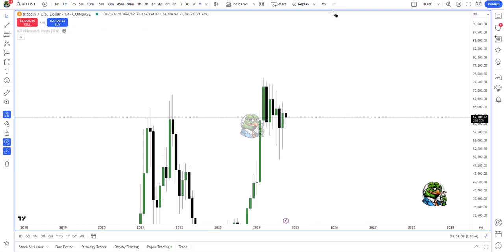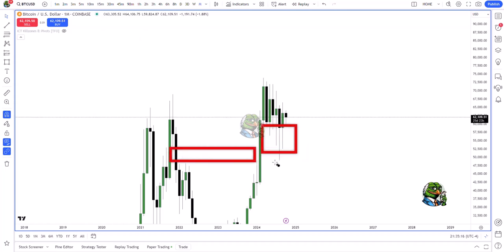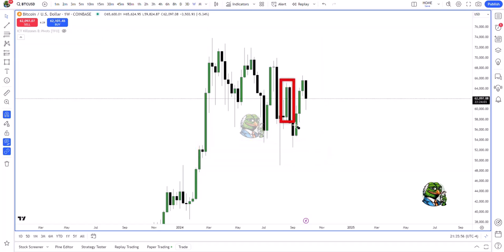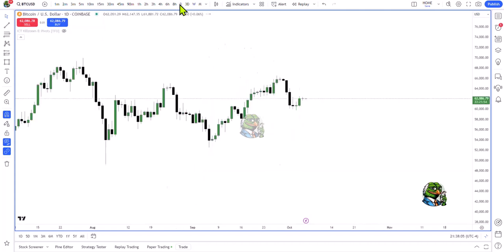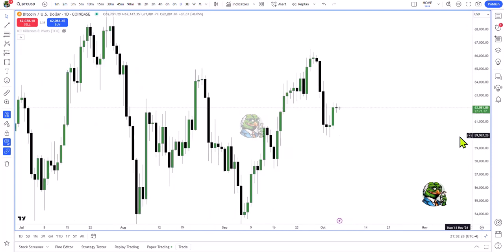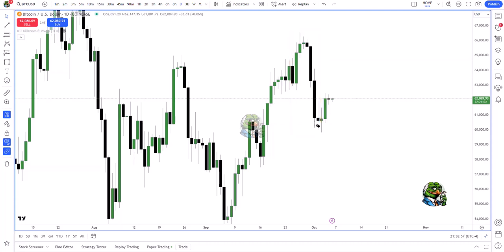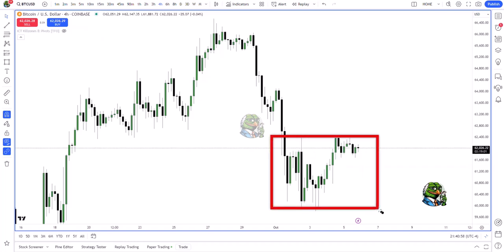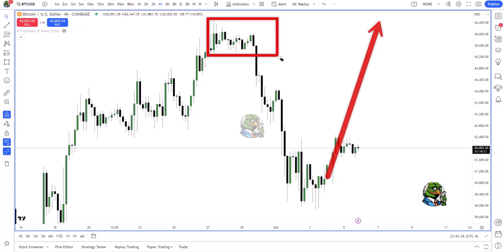Bitcoin's Next Big Move - An ICT Trader's Technical Analysis